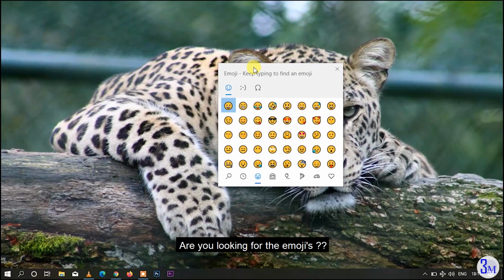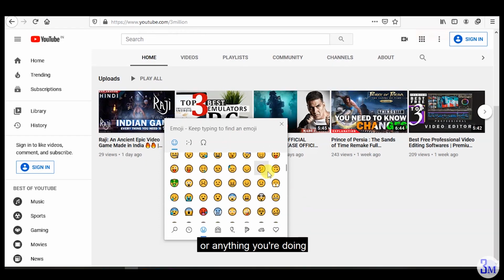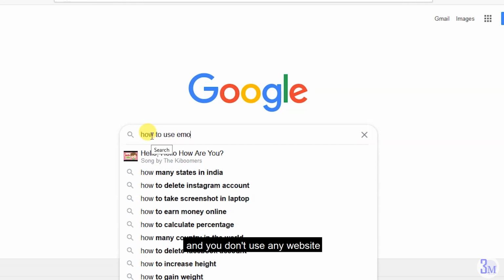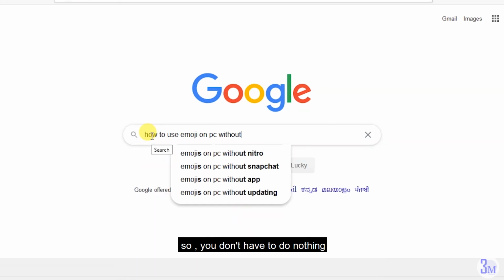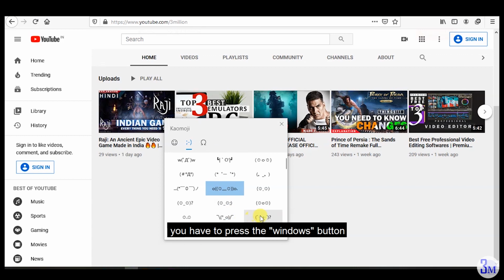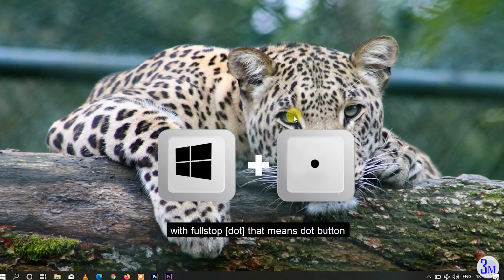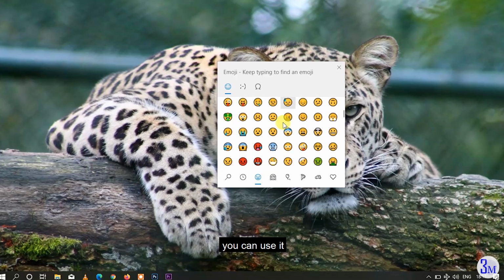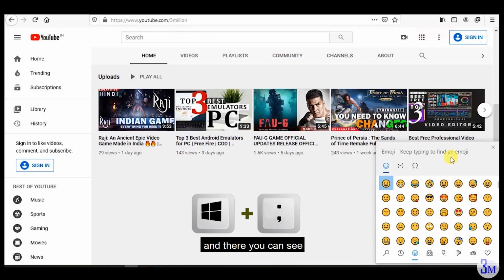How to use Emojis in Windows 10 | Easy Trick to use Emojis in Windows 7/8/8.1/10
^_^  3 MILLION में आपका स्वागत है। 🙏🏻🙏🏻

AGAR SAMAJHNE MAI KOI PROBLEM HOTI HAI TOH COMMENT KAREY

😌 🙂1 LIKE OF EVERY PERSON MOTIVATES ME 😊😊

Maaf kijiyega agar koi v galat information yah galat video mai laga toh

how to use emojis in windows 10
emoji on windows 10
emoji on windows 7
emoji on windows 10 keyboard
emoji on windows
emoji on win 10
emoji on wind 8
emoji on windows  10 shortcut
emoji on windows 7 keyboard
emoji on whatsapp
emoji on word
emoji on pc
emoji on pc windows 10
create emoji on pc
how to put emoji on pc
how to do emoji on pc
how to type emoji on pc
emoji on pc keyboard
emoji on youtube comment
emoji on youtube
emoji on your keyboard
how to type emoji in laptop
how to type emoji in keyboard
how to type emojis on computer
how to type emoji in instagram
how to use emoji on instagram on pc
use emoji
key shortcuts on windows 10
key shortcuts in windows 7

😍😍 IF U LIKE AND ENJOY THIS VIDEO THEN PRESS THE LIKE BUTTON 😍😍

3 million
3 million channel
3  M I L L I O N
3  M I L L I O N  C H A N N E L